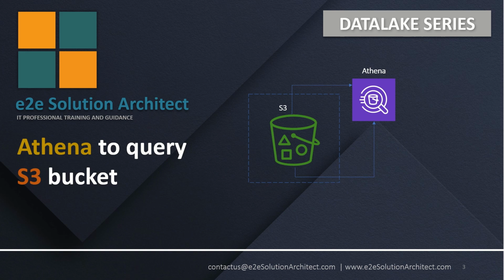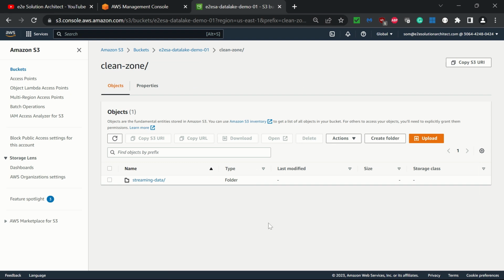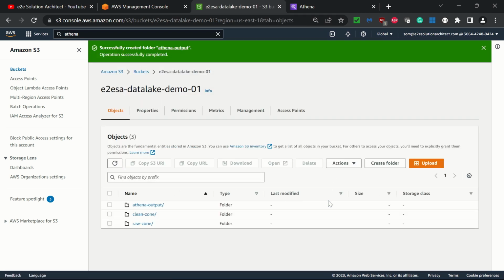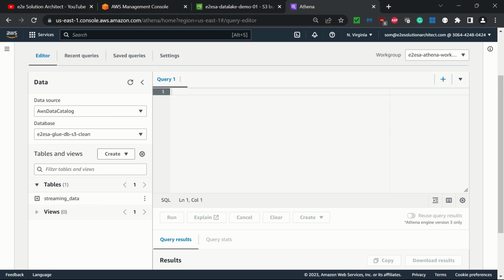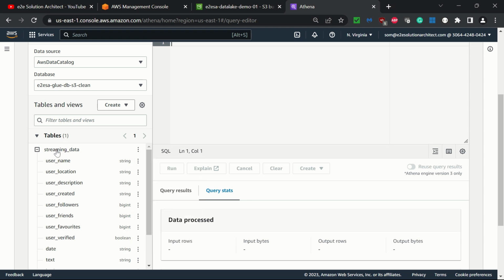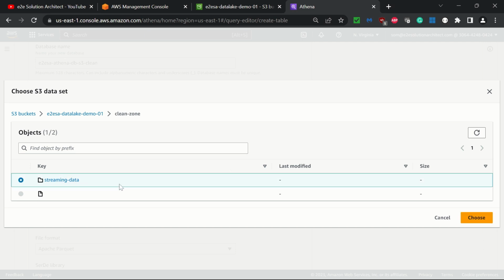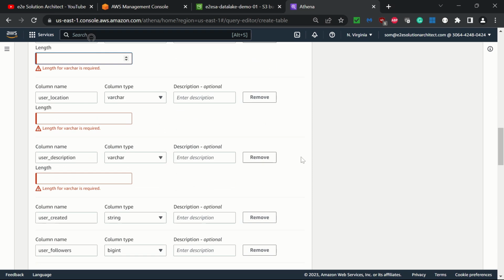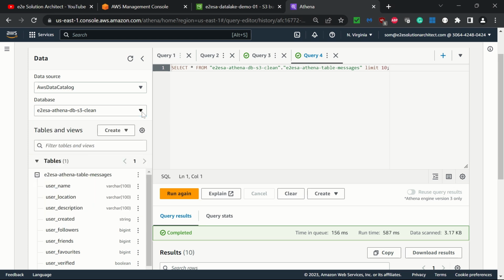Amazon Athena query to S3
AWS Data Lake series has been planned to cover multiple approaches in separate sessions. This session will guide you in understanding how can you query data from S3 using Amazon Athena